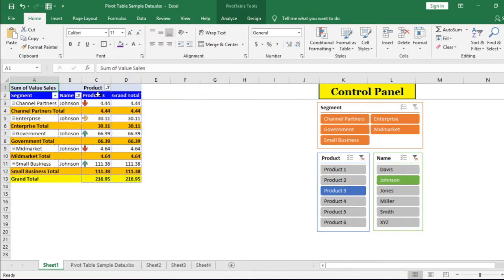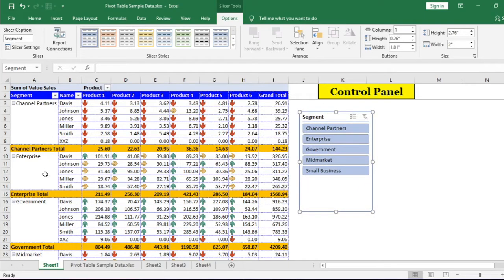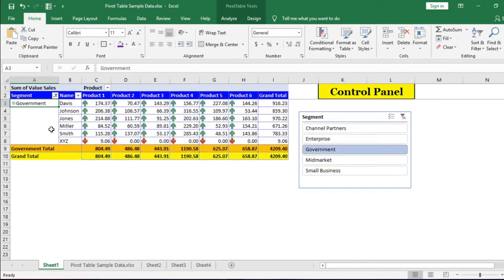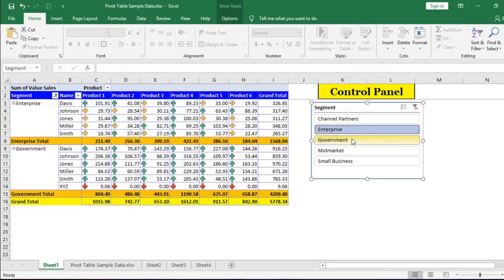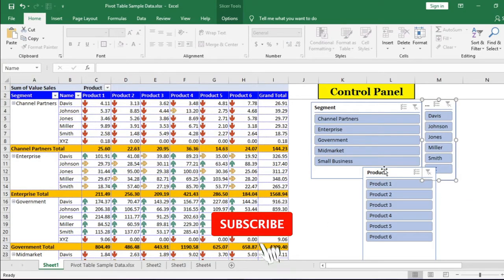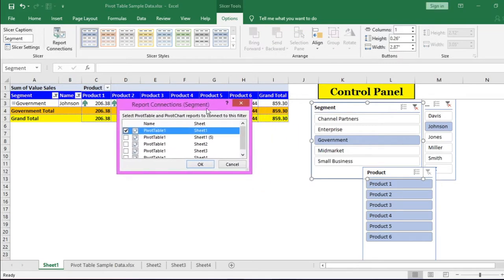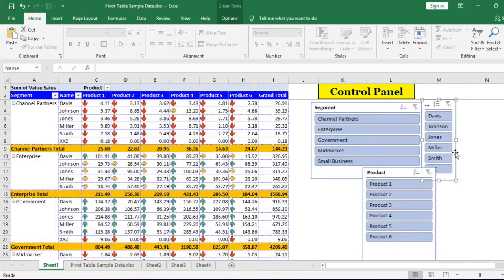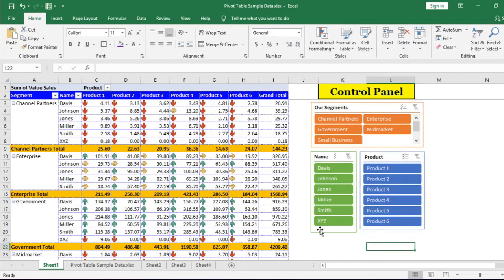Slicer in Excel - A New Way of Reporting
Slicer is a tool which provides buttons, that you can click to filter tables, or PivotTables. Slicers are a powerful new way to filter pivot table data. It's very easy to add Slicer in your pivot table. If you want to use multiple buttons from slicer, then use Multiselect button to activate multi select. You can use more than one slicer in excel. You can easily customize the slicer using option buttons.
Slicer in Excel, how to insert slicer in excel, how to use slicer in excel, slicer in pivot table, slicer in table, slicer dashboard, control multiple excel sheets using slicer, edit slicer, what is slicer in excel.